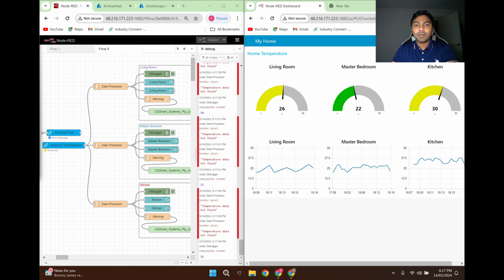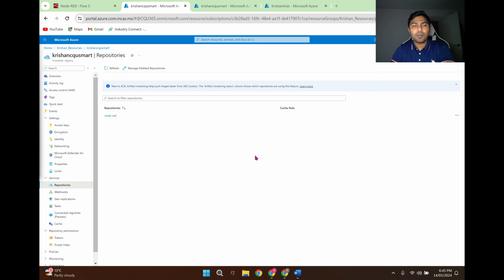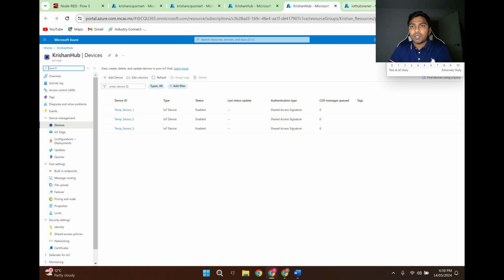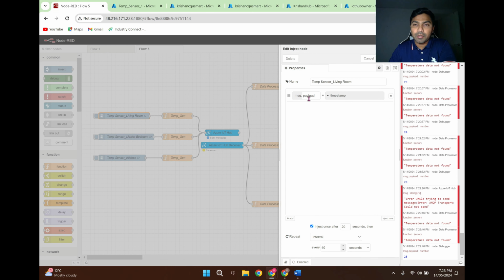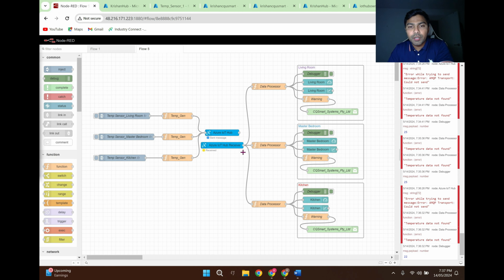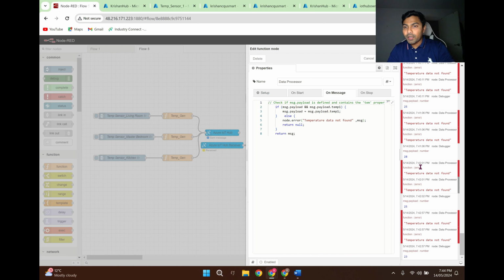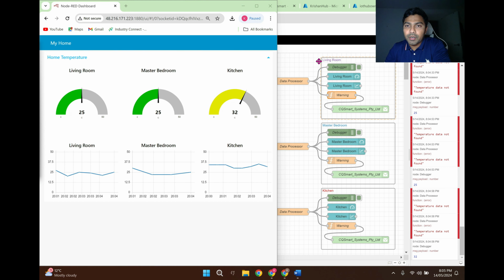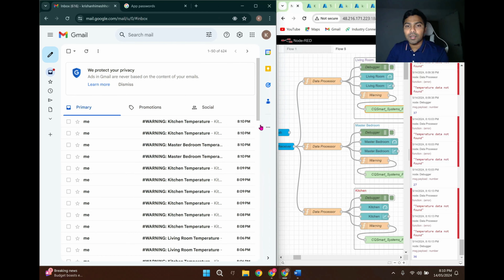Designing a Smart Home Management System with Azure IoT Hub & Node-RED | CQ Smart Systems Project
Explore CQ Smart Systems' innovative project that integrates Microsoft Azure IoT Hub and Node-RED to create a cloud-based smart home management system for real-time temperature monitoring. Learn how IoT devices and cloud solutions are enhancing energy efficiency and user experience, paving the way for sustainable smart homes.